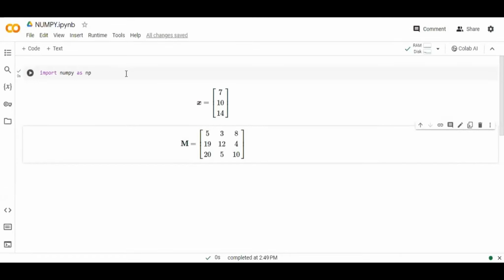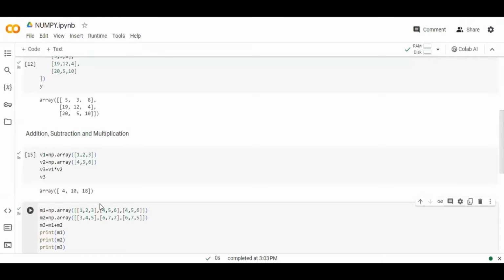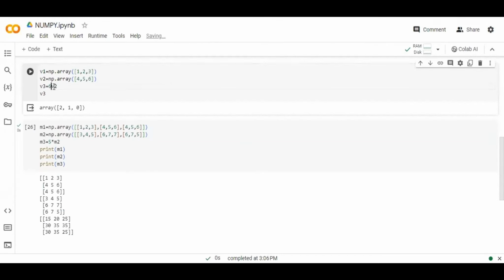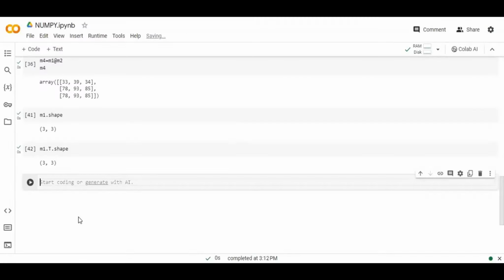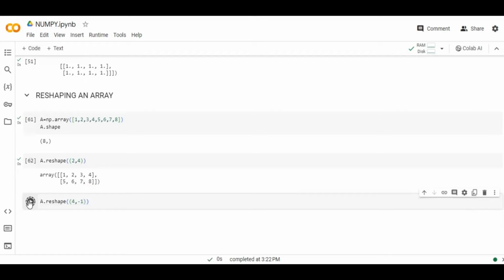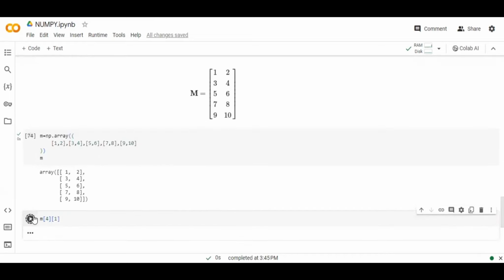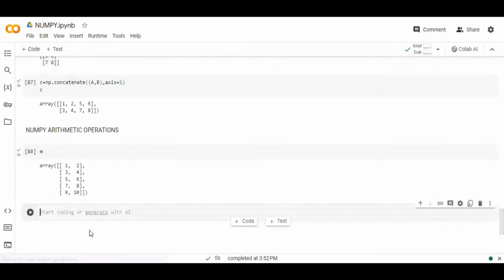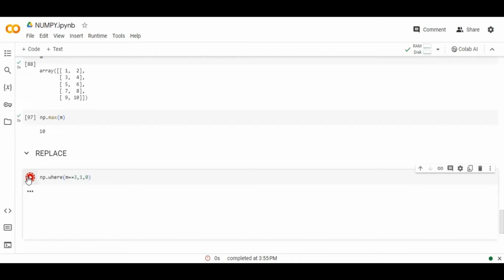Vectors and Matrices using Numpy